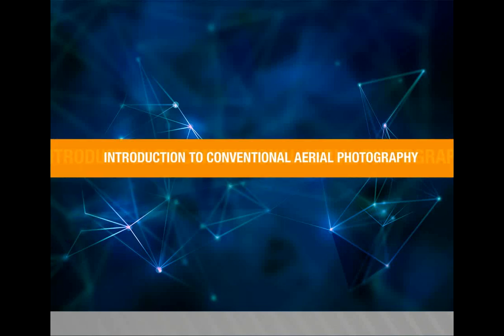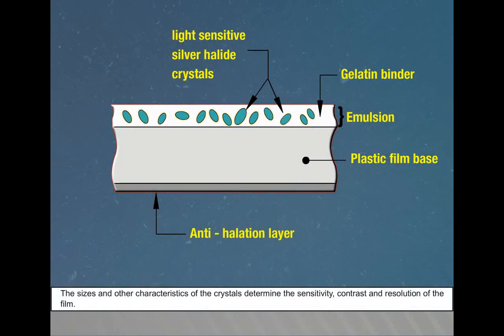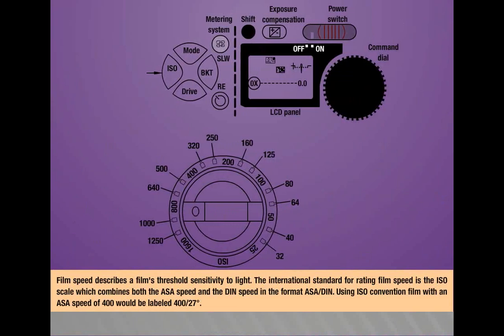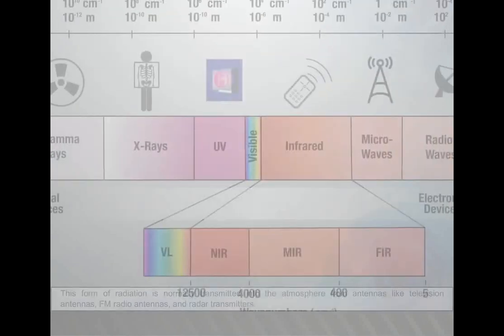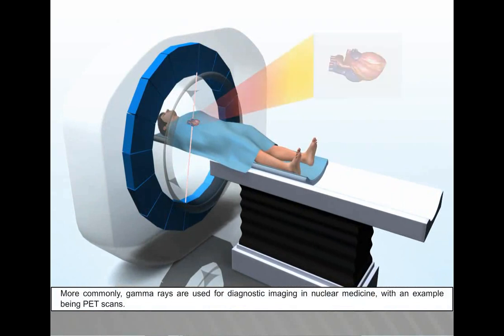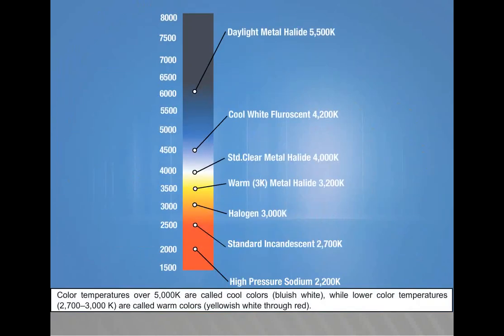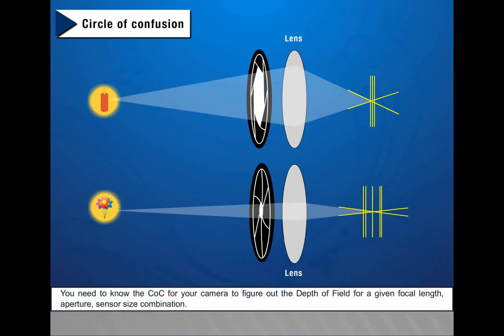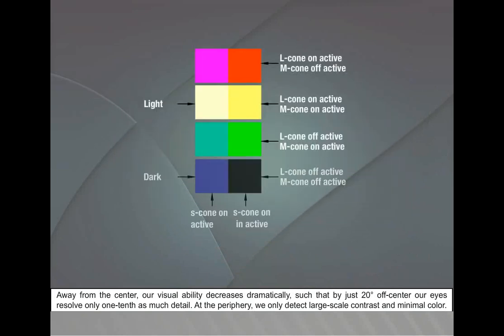MPP 1 Basics of Optics